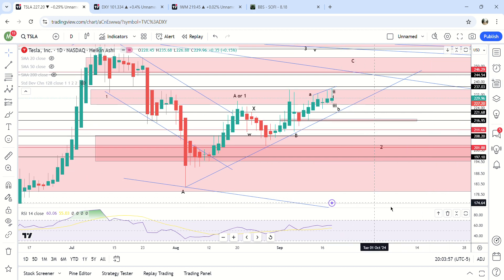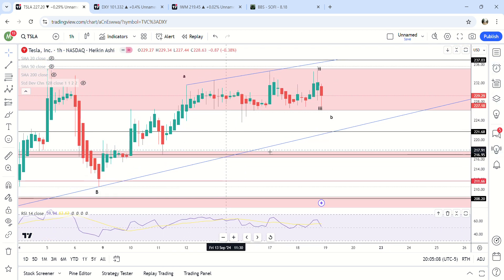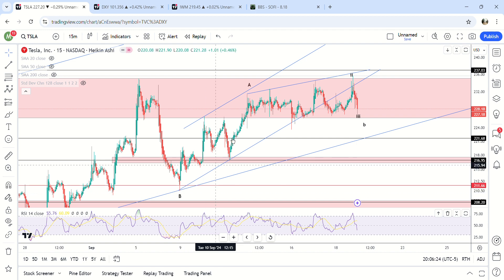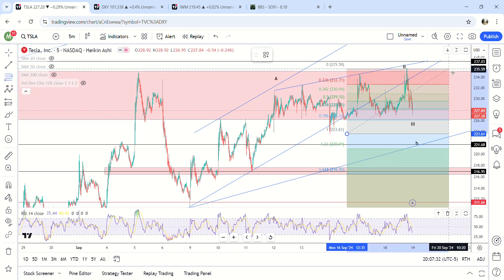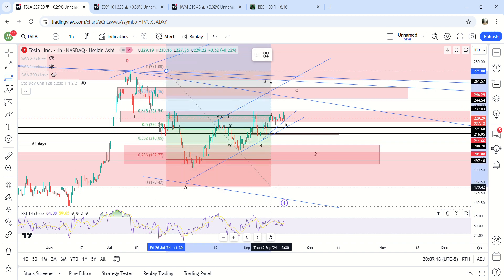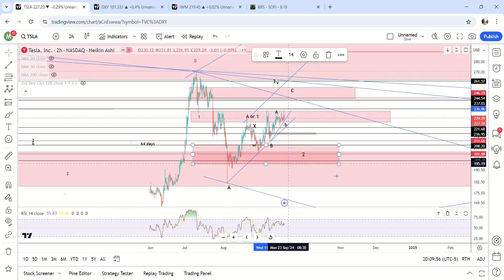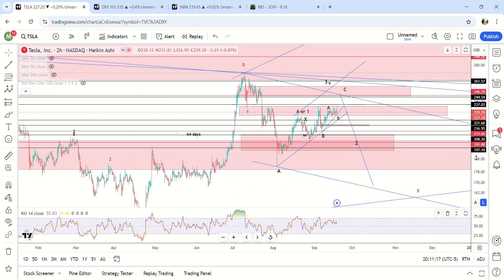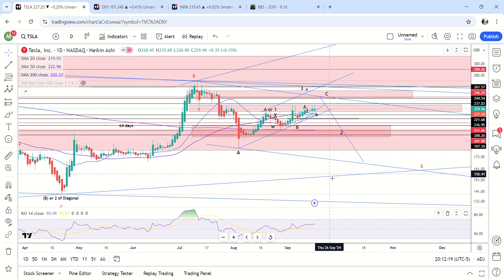Tesla Update 9/18 | What Timeframe Makes Sense For The $245 Gap Fill?